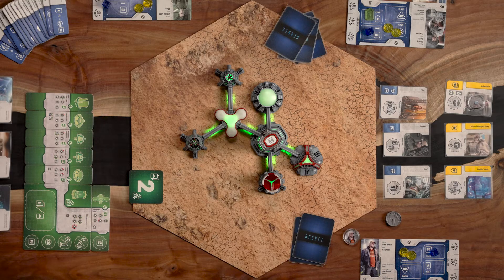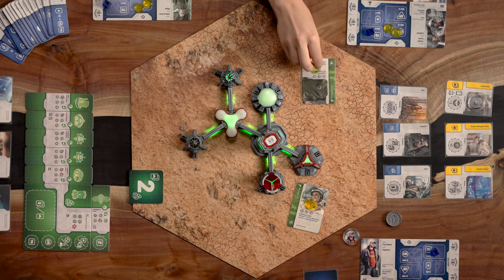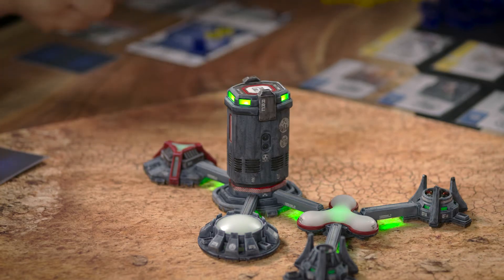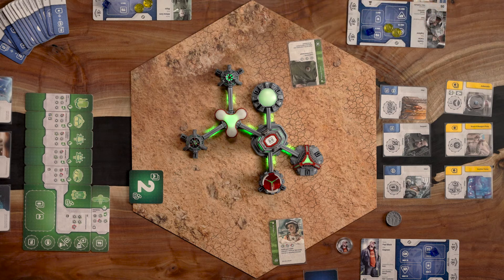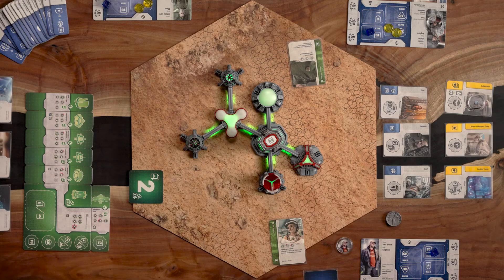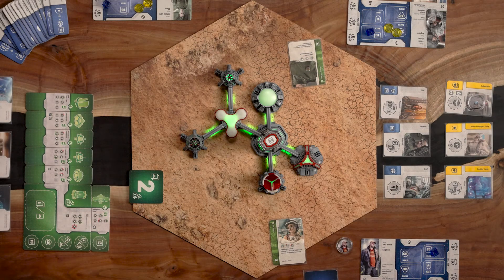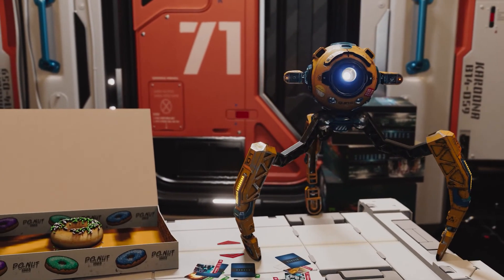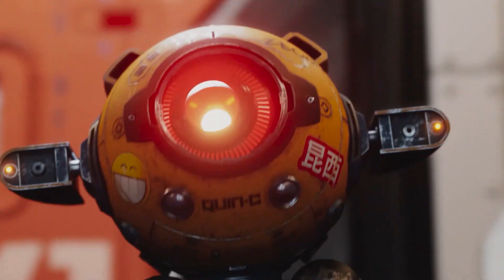How To Play series (semi-coop), Phase 6 - Beyond Humanity™: Colonies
Beyond Humanity™: Colonies, a hybrid board game by Max Salamonowicz & Paweł Suski.

In Beyond Humanity™: Colonies, players take on the roles of managers of a new settlement built on a distant exoplanet by refugees from a future Earth that is polluted and overpopulated. As a manager, you will propose and vote on new modules to be built, introduce decrees to define the culture and functionality of the colony, carry out planetary exploration and research to obtain valuable artifacts, gather resources, and gain public support from the colonists.

During the game, the app serves as a self-operating data slate that enhances the classic and traditional board game experience. It displays the status of the colony and its citizens and does not require any interaction asides from clicking “next” at the end of turn. Instead, the game gathers information about your actions on its own! Thanks to the CPU built into the central piece of the game, the app recognizes when the new buildings are connected to it and it can recognize smart cards with the RFID technology built into modules.

The project has been crowdfunded in October/November 2019 on Kickstarter. Over 1500 amazing backers supported creation of the game. After a long time in production, finally, first boxes are picked up by the backers in May, 2022.

3D animation&rendering: Max Salamonowicz
Video reviews: Justyna Wodzyńska